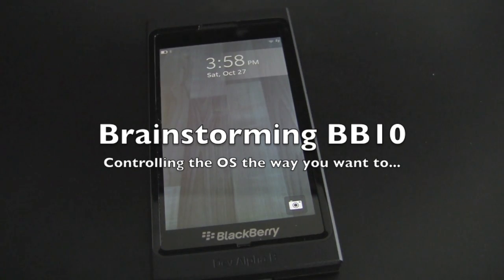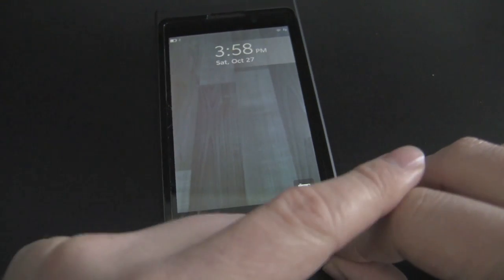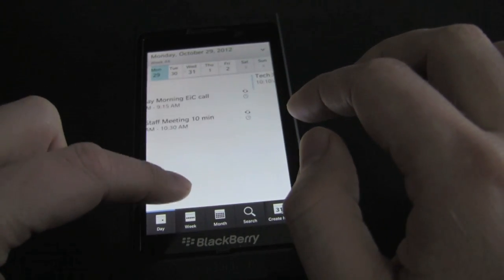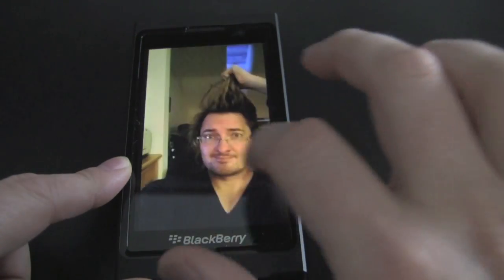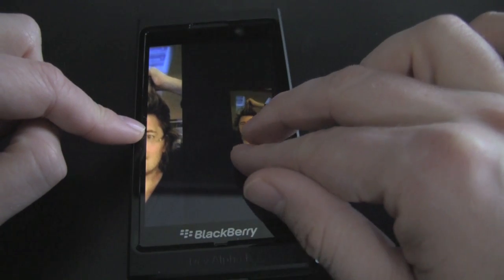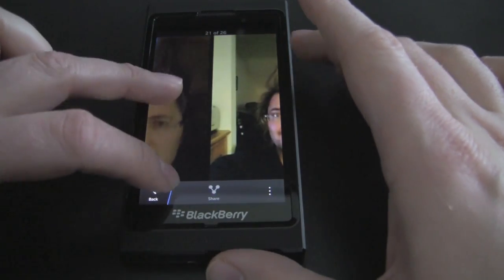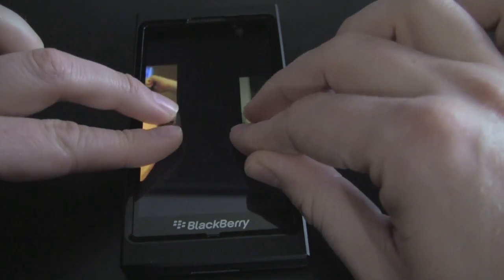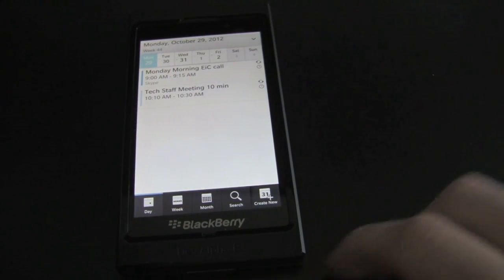Brainstorming BlackBerry 10: You control the operating system; it doesn't control you.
In this "Brainstorming BlackBerry 10" video, I take a look at the way you can really manipulate the operating system as you use it. To illustrate, I check out a couple simple things: swiping between days in the calendar and photos in the photo app. But even here, you get this sense that you have control over what's on the screen. It's not the OS controlling what you do.

I'm of course looking at preview BlackBerry 10 software running on the Dev Alpha B.